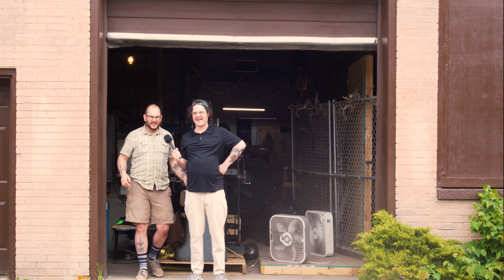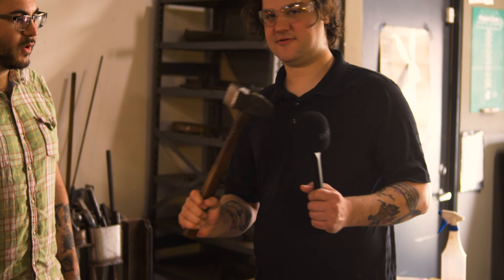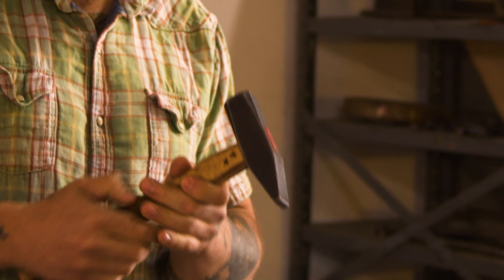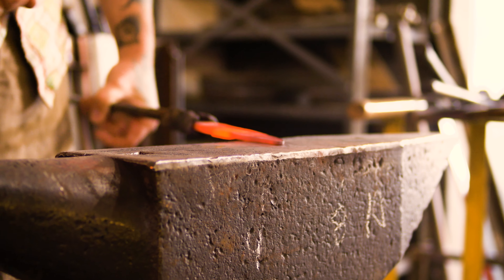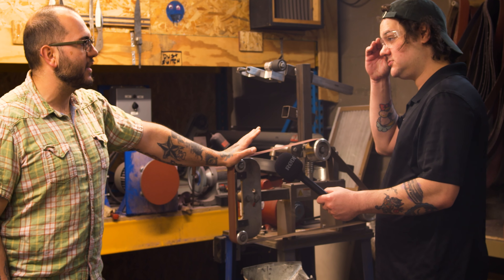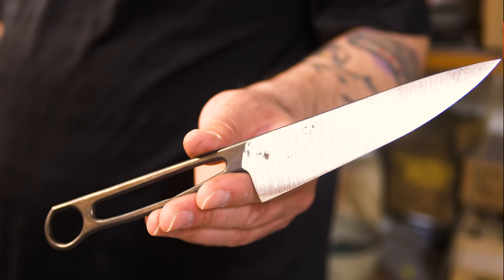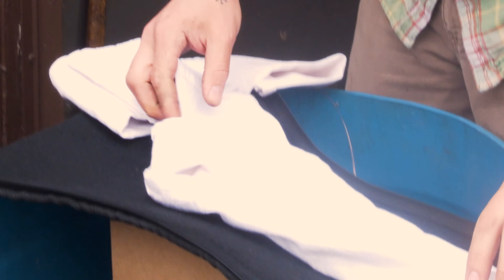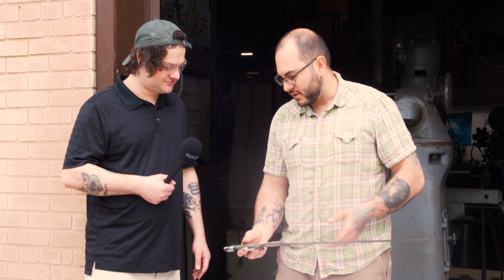June Business 2023: zimKnives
This video is cutting edge! Nathan Zimmerman shows us around his studio. He gives us all the nitty gritty details of forging a knife from step 1 to the last step. I lost count of how many there were.